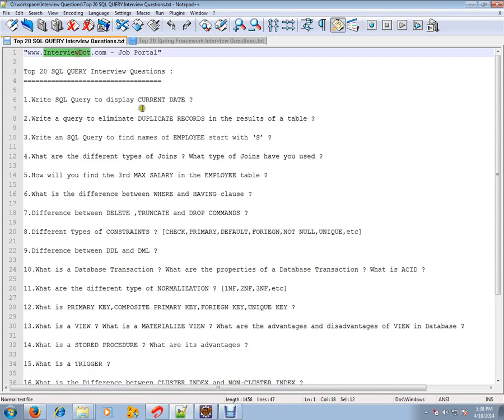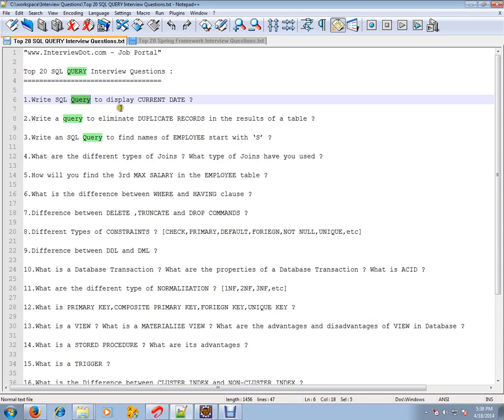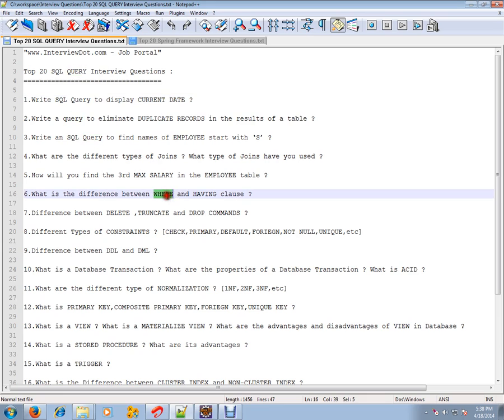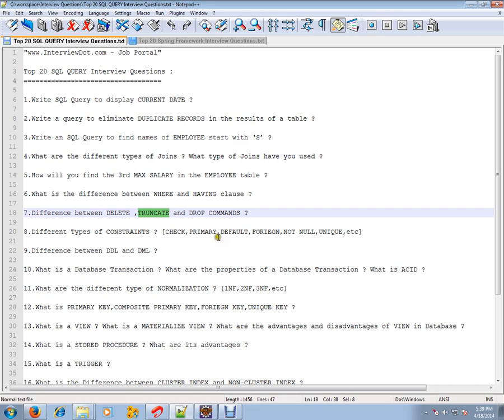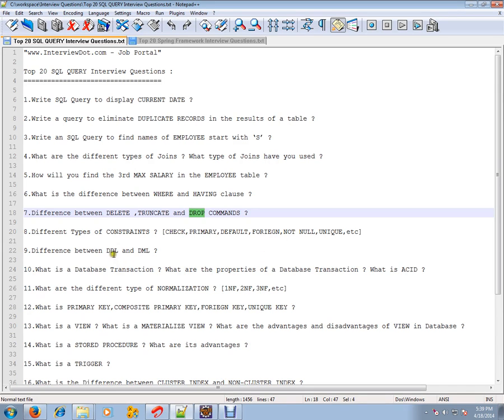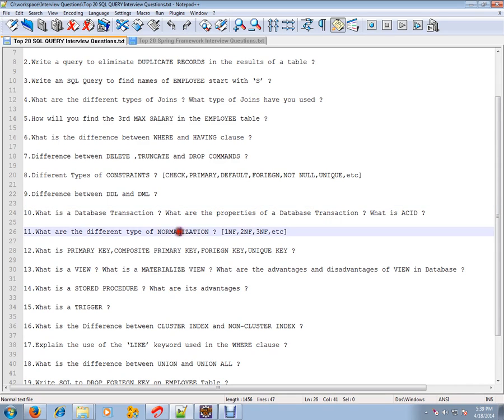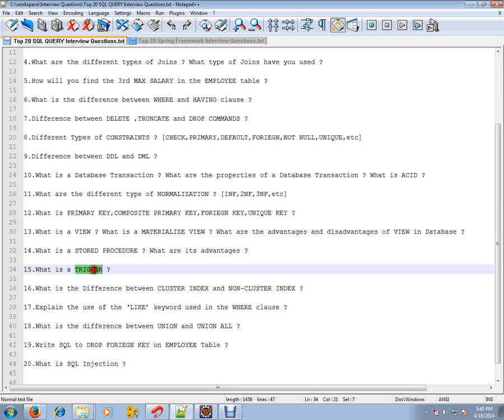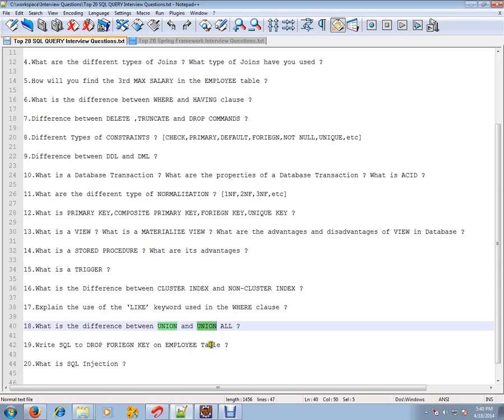TOP 20 SQL QUERY INTERVIEW QUESTIONS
to get notifications. TOP 20 SQL QUERY INTERVIEW QUESTIONS